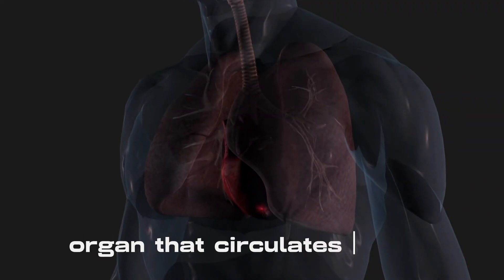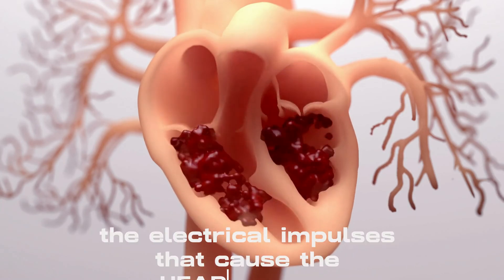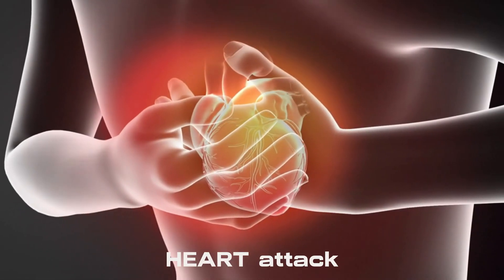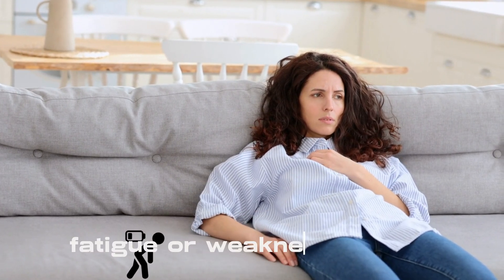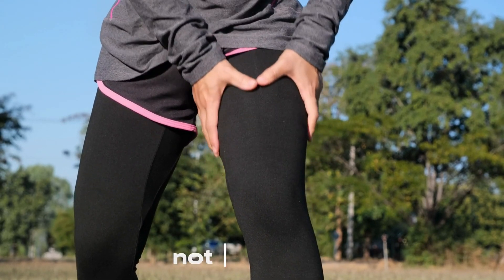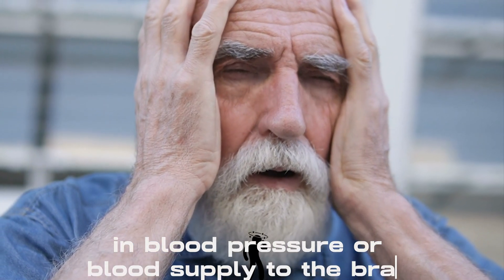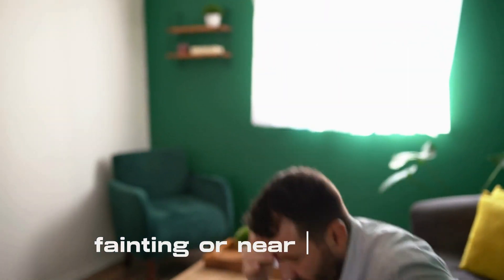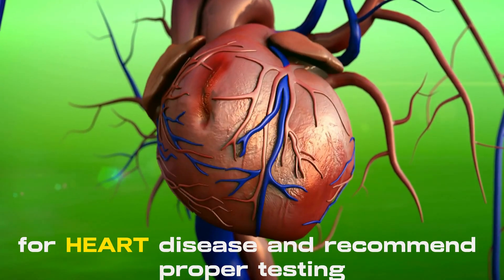Unveiling Heart Disease: A Deep Dive into 7 Vital Symptoms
🫀💙WELCOME TO BODY DYNAMICS + HEALTH AND FITNESS TIPS 🫀💙

In this comprehensive exploration, we delve into seven crucial symptoms that could indicate heart disease. From chest pain and shortness of breath to fatigue and dizziness, each symptom is dissected to reveal its significance in detecting potential heart issues. By understanding these warning signs, individuals can become proactive in seeking medical attention and adopting preventive measures to safeguard their heart health. Join us as we unravel the complexities of heart disease symptoms and empower you with the knowledge to prioritize your cardiovascular well-being.

🕒TIMESTAMPS 🕒
0:00 - 0:30 - Introduction: The Vital Role of the Heart
0:31 - 1:00 - Understanding Heart Anatomy and Function
1:01 - 1:30 - Recognizing Chest Pain and Discomfort
1:31 - 2:00 - Identifying Shortness of Breath and Fatigue
2:01 - 2:30 - Spotting Swelling and Irregular Heartbeat
2:31 - 2:48 - Dizziness, Fainting, and Final Thoughts